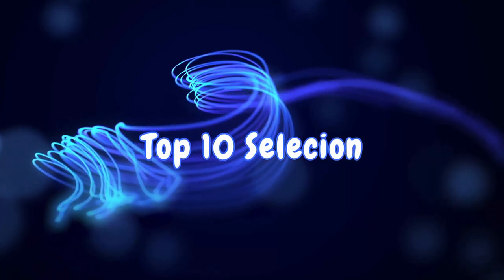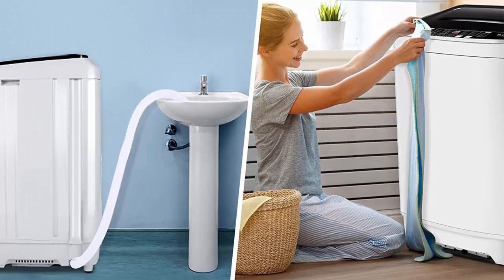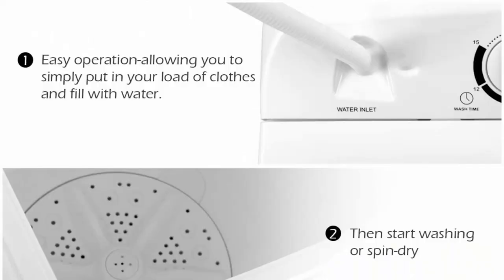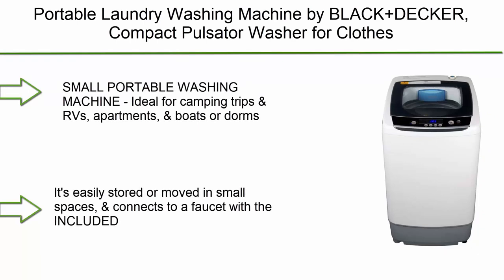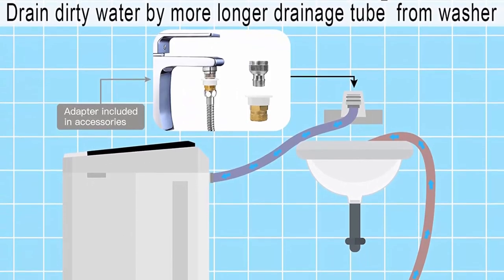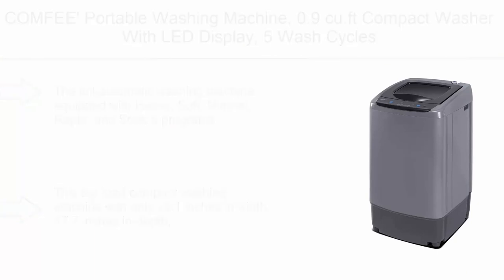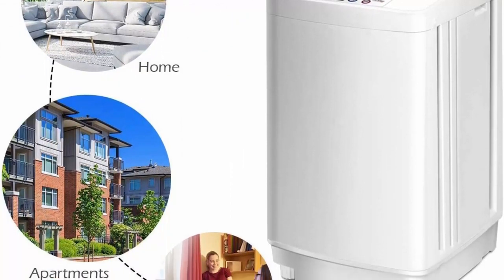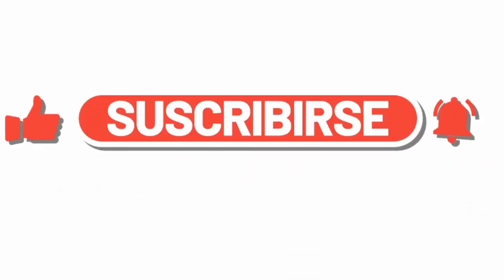Best portable washing machine for rv | best portable washer 2023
►10 best portable washer 2023;
❥ Top 1. COMFEE’ 1.6 Cu.ft Portable Washing Machine

❥ Top 2. Giantex Portable Washing Machine, Full Automatic Washer and Dryer Combo, with Built-in Pump Drain 8 LBS Capacity Compact Laundry Washer Spinner for Apartment RV Dorm

❥ Top  3.  COMFEE' Portable Washing Machine, 0.9 cu.ft Compact Washer With LED Display, 5 Wash Cycles, 2 Built-in Rollers, Space Saving Full-Automatic Washer, Ideal Laundry for RV, Dorm, Apartment, Magnetic Gray

❥ Top  4.  Nictemaw Portable Washing Machine with Drain Pump, 15.6Lbs Capacity Full-Automatic Portable Washer 1.7 Cu.ft Compact Laundry Washer With 10 Programs 8 Water Level Selections/LED Display/Faucet Adapter for Home, Apartments, Sink

❥ Top  5.   Portable Washing Machine Nictemaw 15.5Lbs Capacity Portable Washer 1.7 Cu.ft Full-Automatic Compact Laundry Washer with Drain Pump, 10 Programs/8 Water Levels/LED Display/Faucet Adapter Ideal for Home, Apartments, Sink

❥ Top 6.  BLACK+DECKER Small Portable Washer, Washing Machine for Household Use, Portable Washer 0.9 Cu. Ft. with 5 Cycles, Transparent Lid & LED Display

❥ Top 7.  RCA RPW302 Portable Washing Machine, 3.0 cu ft, White

❥ Top 8.   Giantex Portable Mini Compact Twin Tub Washing Machine 17.6lbs Washer Spain Spinner Portable Washing Machine, Blue+ White

❥ Top 9. COSTWAY Portable Washing Machine, 2 in 1 Twin Tub 26Lbs Capacity Washer(18Lbs) and Spinner(8Lbs) with Control Knobs, Timer Function, Drain Pump, Compact Laundry washer for Home Apartment RV, Blue

❥ Top 10. Portable Washer, 17.5Lbs Full-Automatic Washing Machine with Drain Pump, 2-in-1 Compact Laundry Washer with 10 Programs 8 Water Level Selections LED Display Top Load Cloth Washer for Home, Dorms

Looking for the best portable washing machine for your RV? Look no further! In this video, we share our top picks for the best portable washing machines for RVers. From top brands like Samsung and LG to budget-friendly machines, we've got you covered.

If you're traveling in a RV or camping, then you know how important it is to have a reliable and efficient washing machine. This video will help you choose the best portable washing machine for your needs, based on your needs and budget. We Promise you'll find the perfect machine for your needs here!

Portions of footage within this video are definitely not original content manufactured by Top 10 Selection. Portions of stock footage of merchandise were gathered from multiple sources including, manufactures, fellow creators and various other sources. "All claims, guarantees and product specifications get by the manufacturer or vendor.Top 10 Selection is not held responsible of the claims, guarantees or specifications".